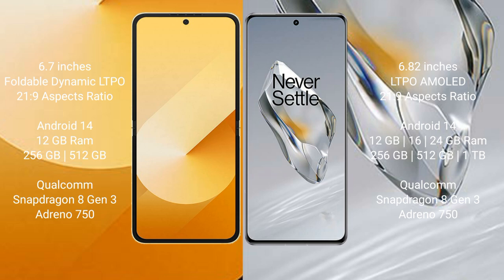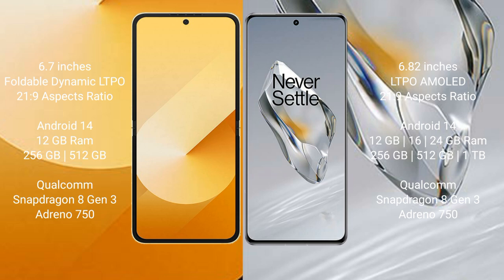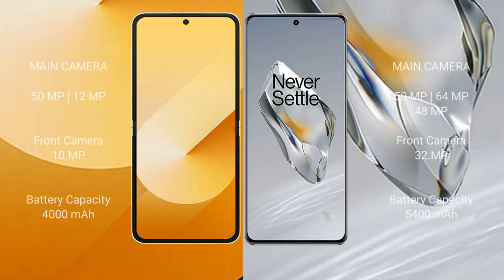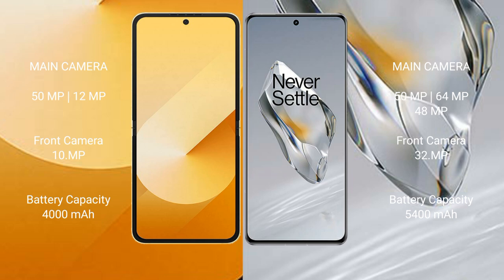Samsung Galaxy Z Flip 6 vs OnePlus 12 Review